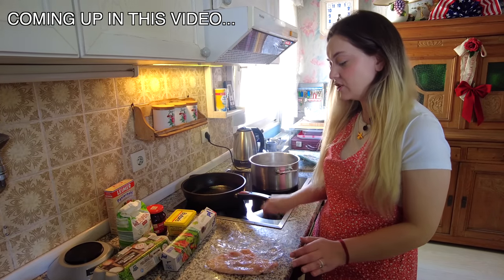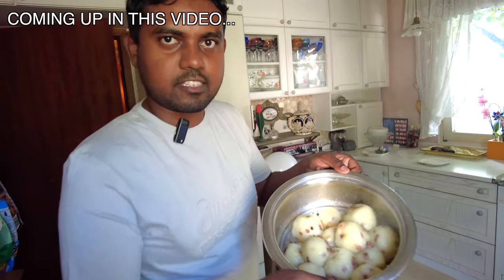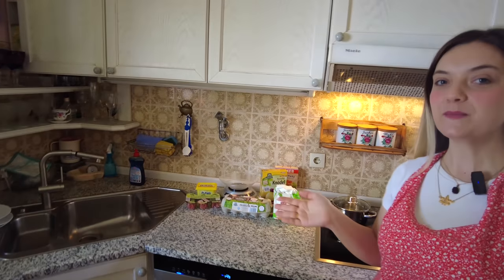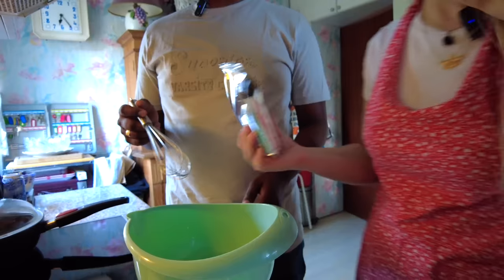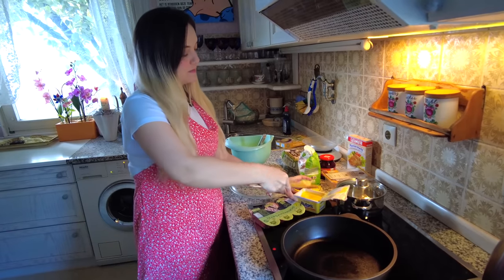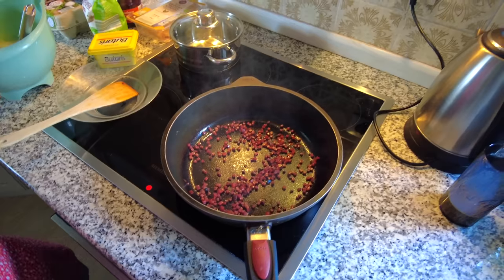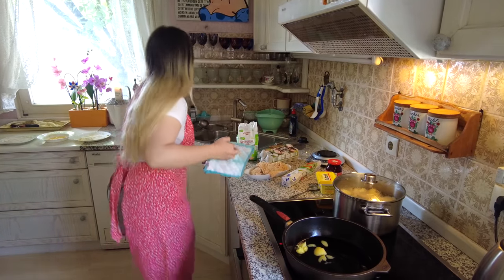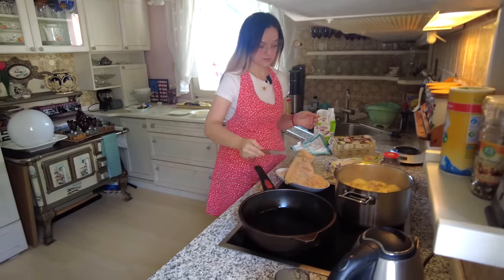Have a Traditional German Lunch "Mittagessen" with us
Learn to Cook Famous Schnitzel mit Knödeln! 🍽️👨‍🍳 Watch us whip up this comforting and delicious German dish  🎉💕 Don't miss the hilarious mishaps as my husband tries his hand at cooking too! 🙈🤣 You'll be a pro at making this mouthwatering recipe at home after watching! 🏠👩‍🍳👨‍🍳